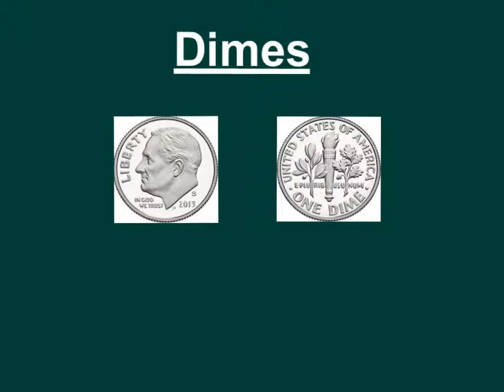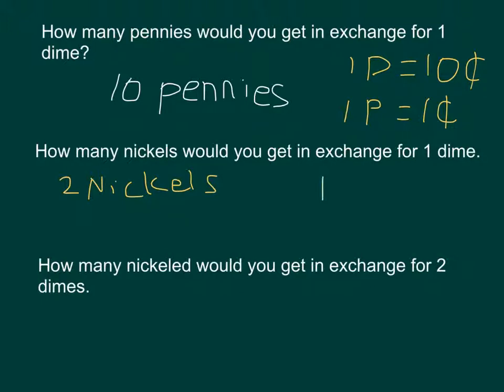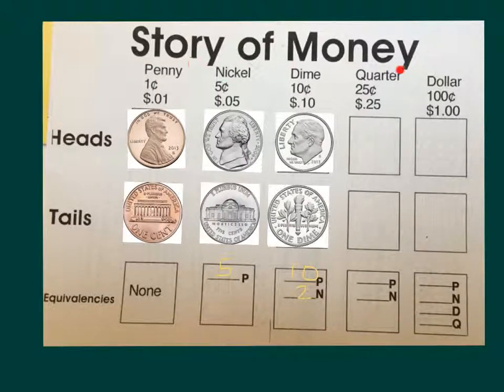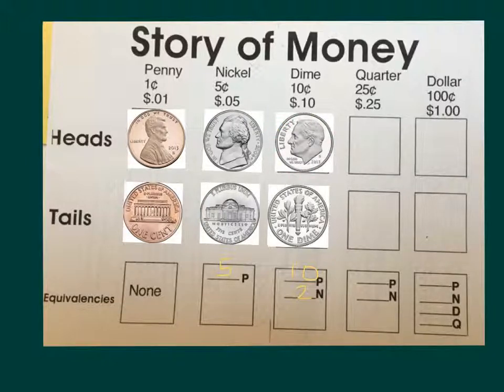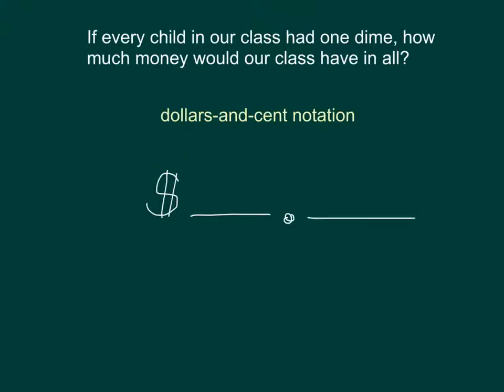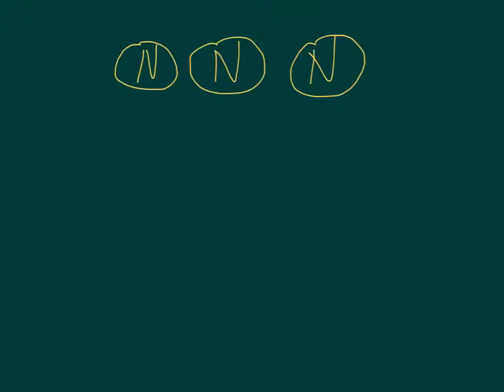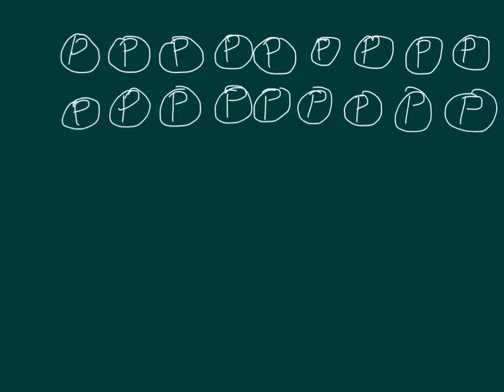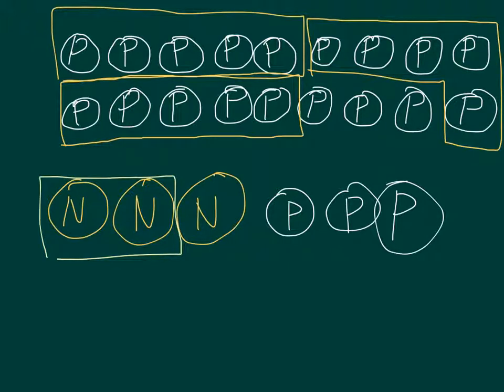3.11 dimes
Description